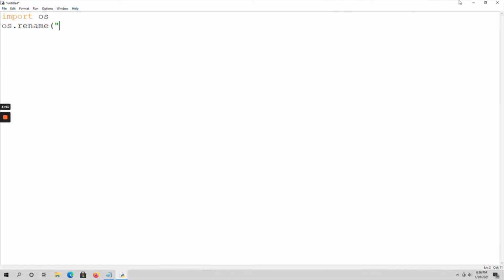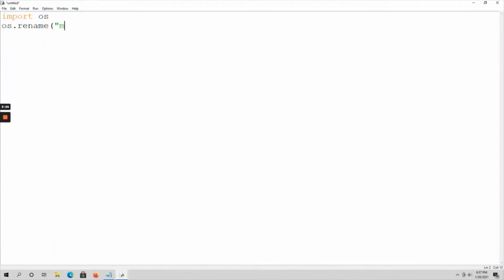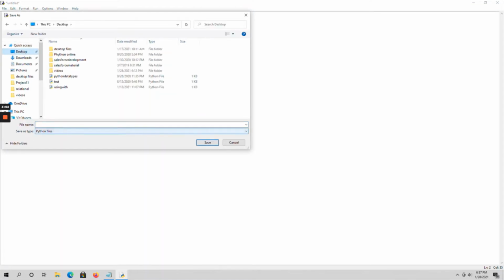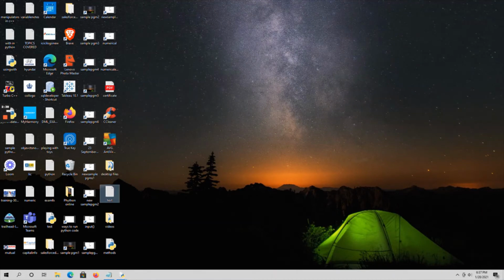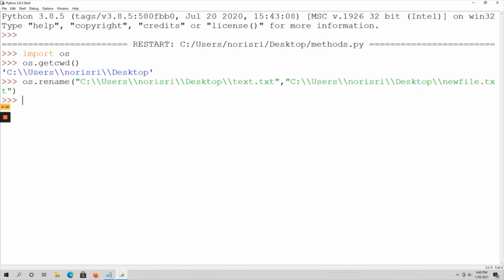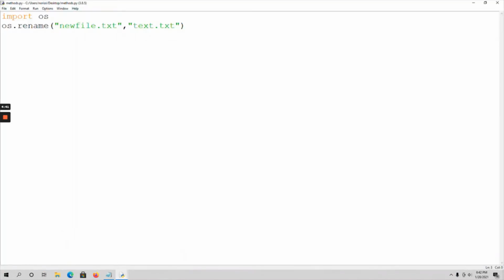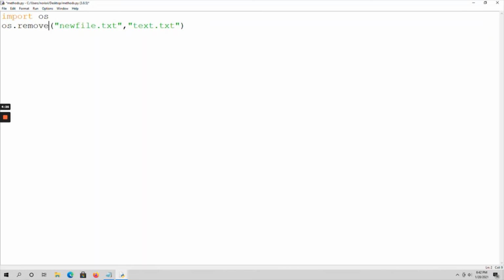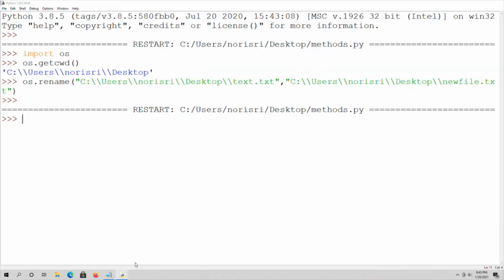PYTHON - RENAMING AND DELETING FILES (PART 59)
LEARN PYTHON FAST AND EASY. HOW TO RENAME AND REMOVE / DELETE FILES IN PYTHON.